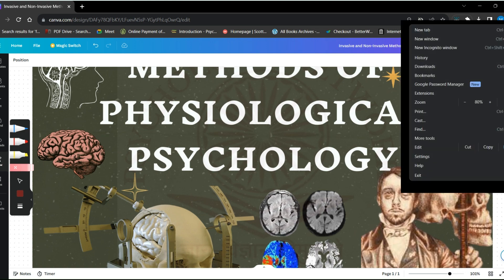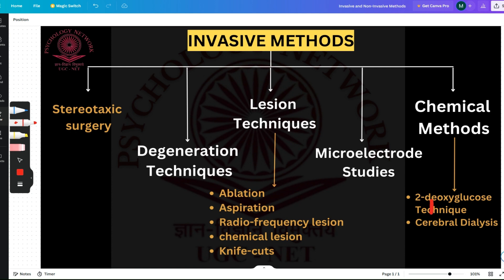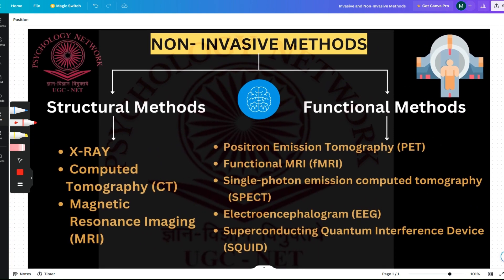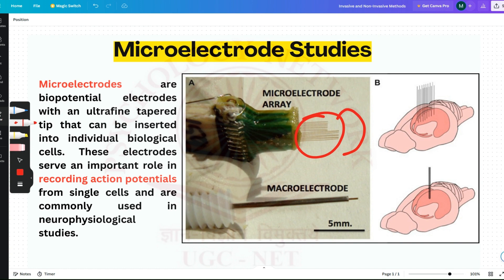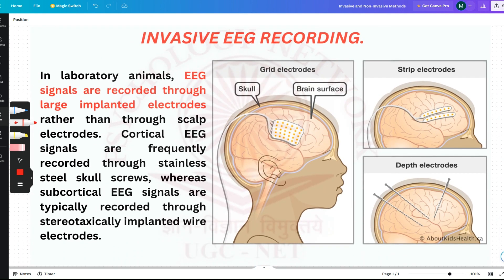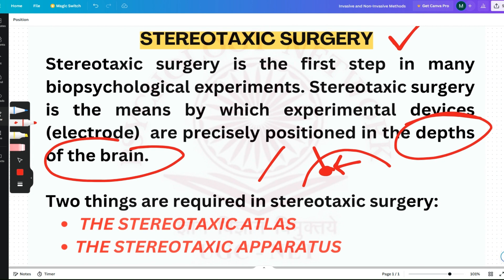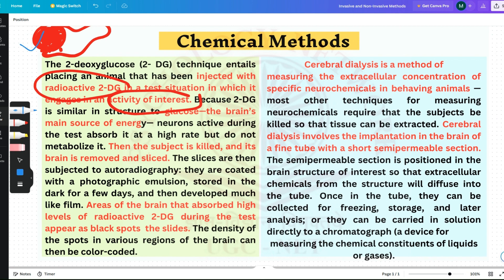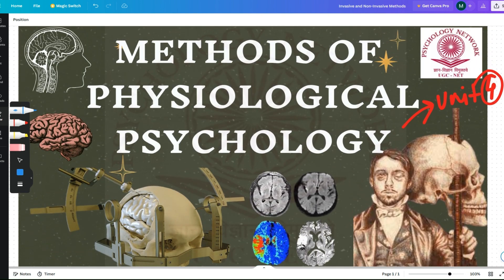STEREOTAXIC SURGERY, MICROELECTRODE STUDIES & CHEMICAL METHODS- METHODS OF PHYSIOLOGICAL PSYCH | UGC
MICROELECTRODE STUDIES  3:40
- Intracellular Unit Recording 4:10
- Extracellular Unit Recording 5:32
- Multiple-Unit Recording 7:00
- Invasive EEG Recording 7:53

STEREOTAXIC SURGERY 8:44
- THE STEREOTAXIC ATLAS 9:54
- THE STEREOTAXIC APPARATUS 12:32

CHEMICAL METHODS 14:25